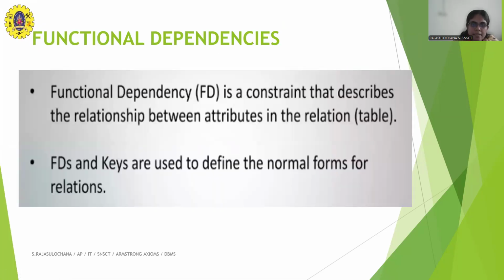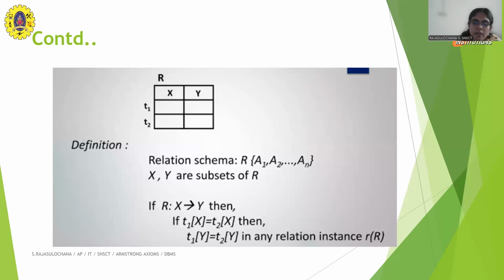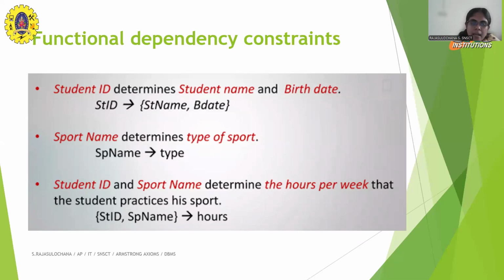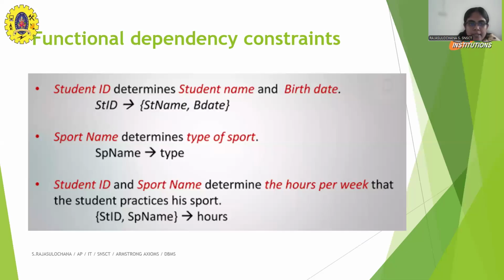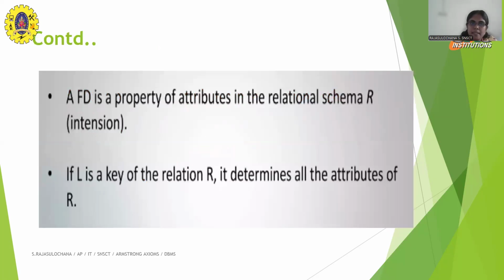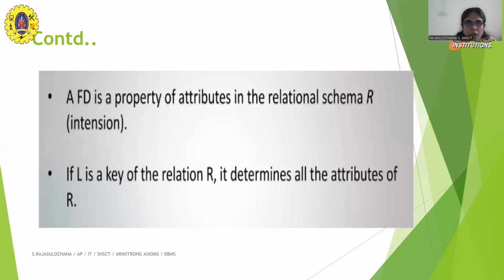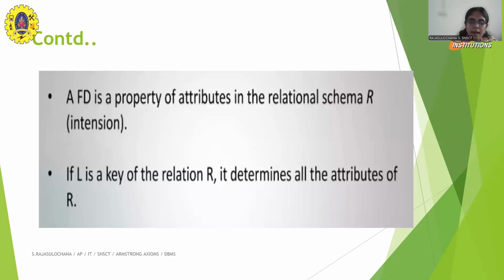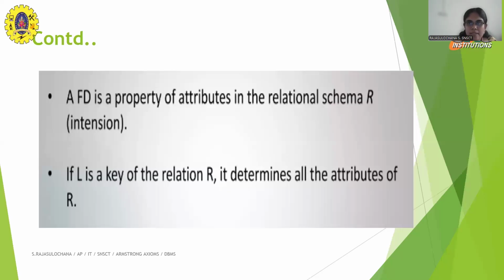FUNCTIONAL DEPENDENCY | DATABASE MANAGEMENT SYSTEM | SNS INSTITUTIONS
In a database, a functional dependency (FD) defines a constraint between two sets of attributes where one set determines the value of the other. It's represented as X → Y, meaning attribute set X uniquely determines attribute set Y. A common example is an EmployeeID uniquely determining an EmployeeName and Department